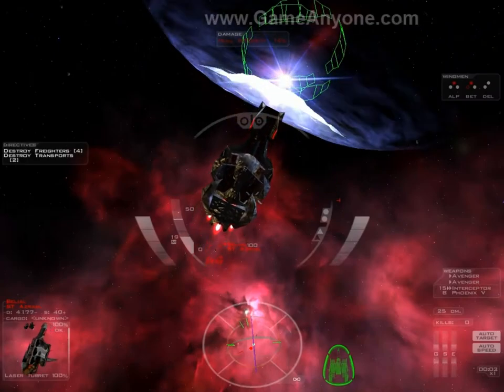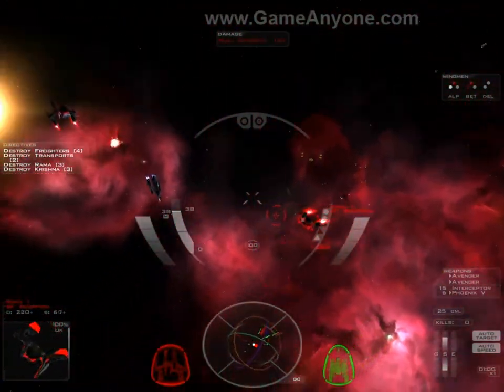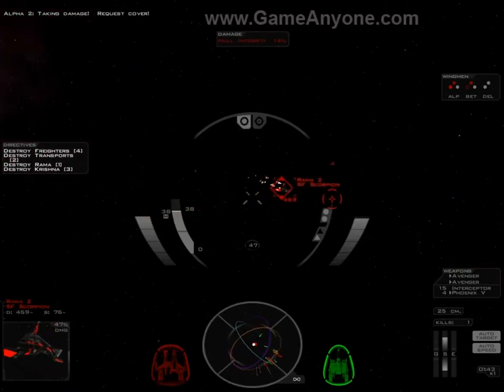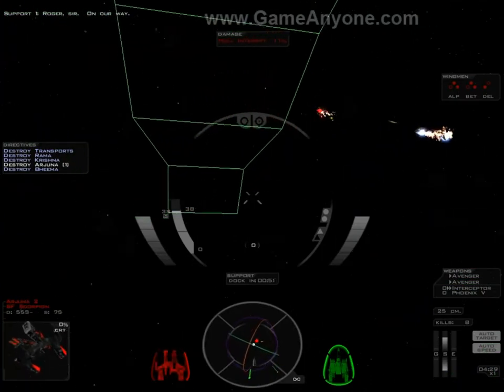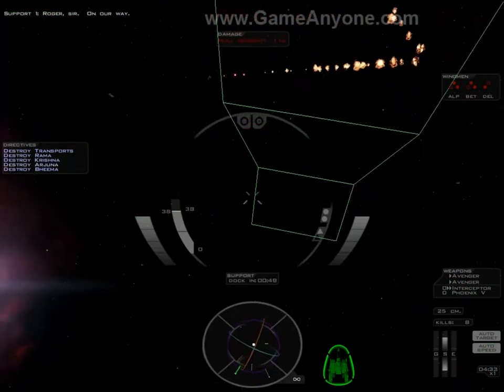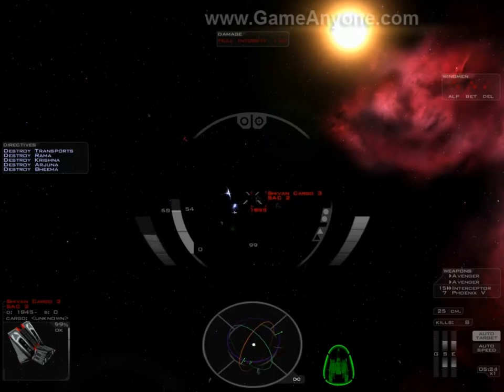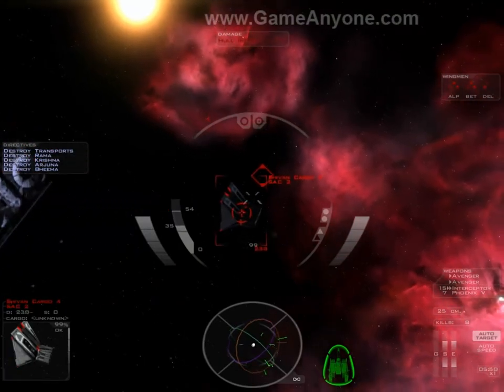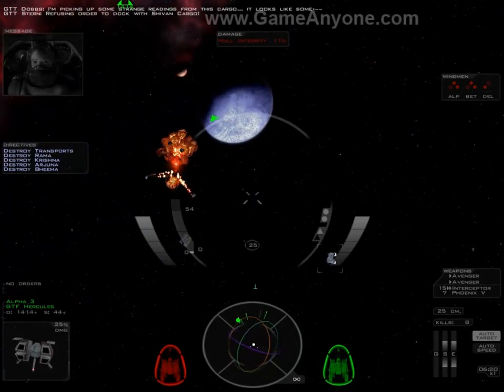Let's Play Freespace SCP Port - Mission 16 - Shell Game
Intelligence Officers Lie...Who Knew??